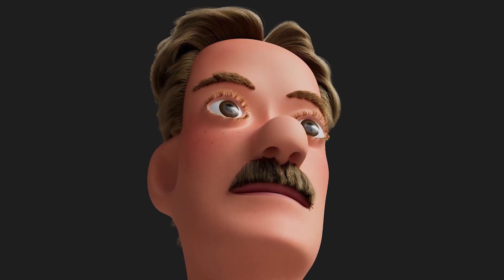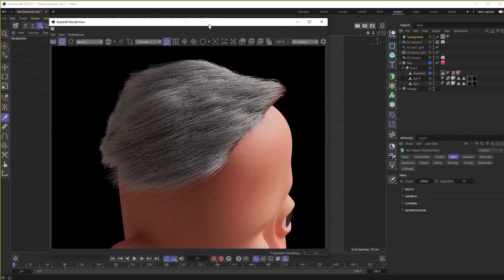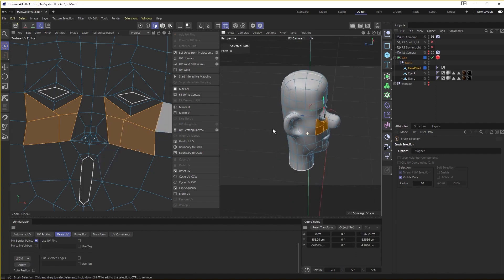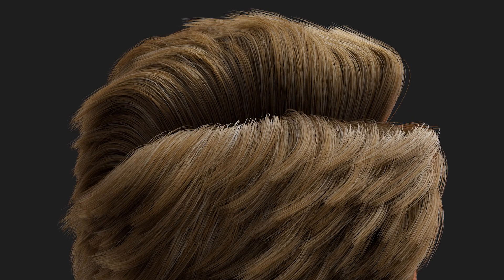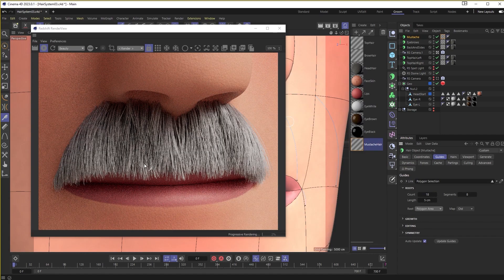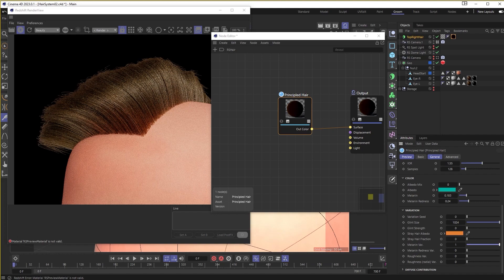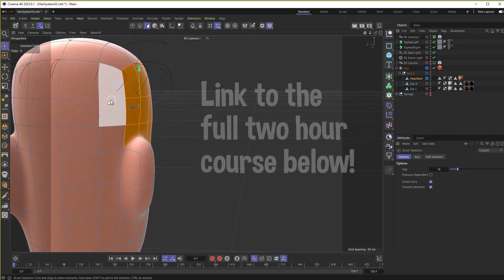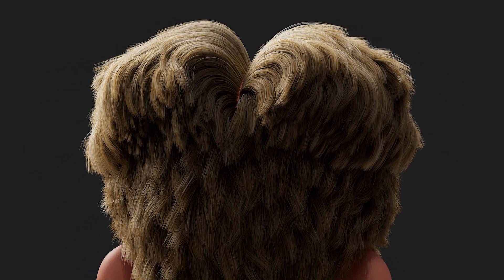Part 1: Creating Hair in Cinema 4D and Redshift - A C4D Hair Tutorial by Joe Herman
Hello! Here's is a look at the first part of a comprehensive and detailed tutorial I created on how to create good looking and convincing hair grooms in Cinema 4D and Redshift including such things as working with hair guides, how to make the hair grow on specific parts of your model, how to use C4D's grooming tools, how to color and texture your hair using Redshift, how to create eyebrows, mustaches and eyelashes and more! If you are interested in adding hair to your characters, please check it out!

UPDATE: I've just finished PART TWO! Once you've finished with this first part, be sure to check out the next installment in my series on C4D's Hair System where we focus on learning things like how to control how the hair physically reacts to animation and motion, as well as using hair with splines, combining rope simulations and hair physics and a lot more!

Thank you for your patronage!